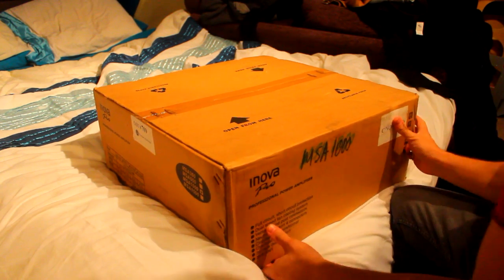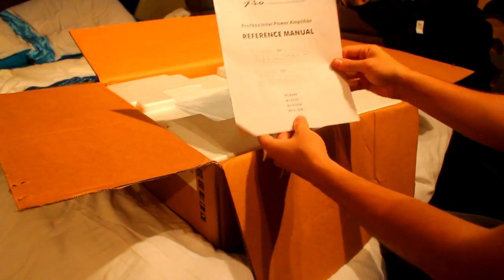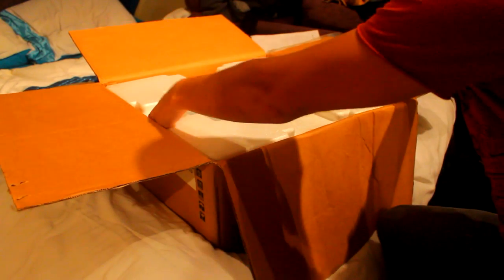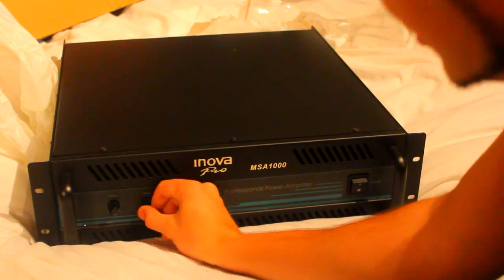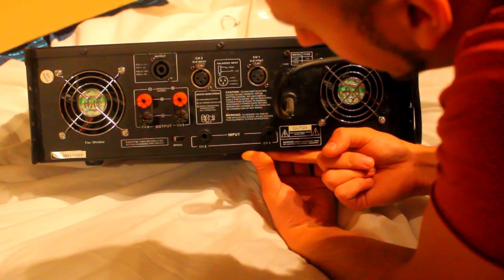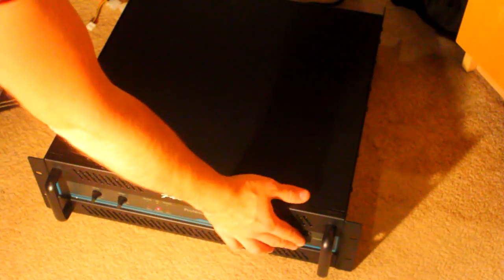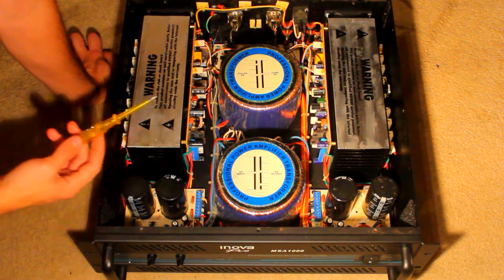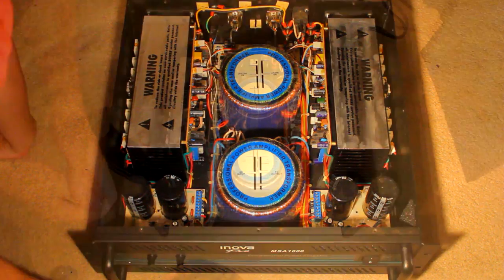INOVA Pro MSA1000 Unboxing + AMP GUTS!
This is a proper long unboxing, walkthrough and amp guts video of some SUPER bargain amps i picked up! I got a pair fo these, they do 1200Wrms at 8ohms bridged or 2x 550Wrms at 4ohms; though looking at them, id say theres quite a few more watts inside than that.
Enjoy, and if you make it to the end, you must be bored!!!